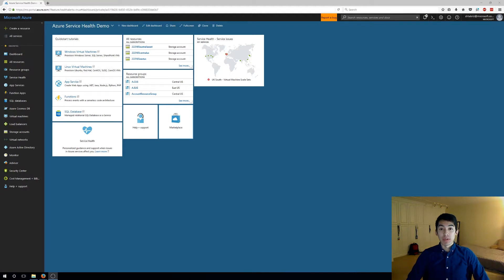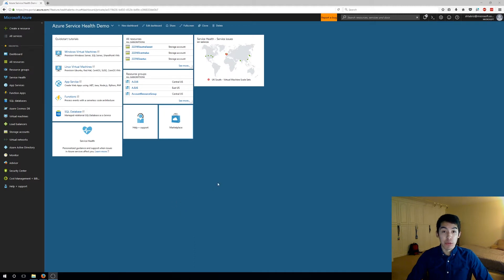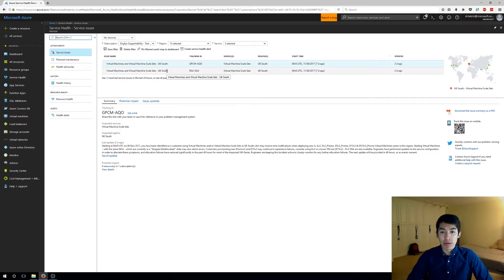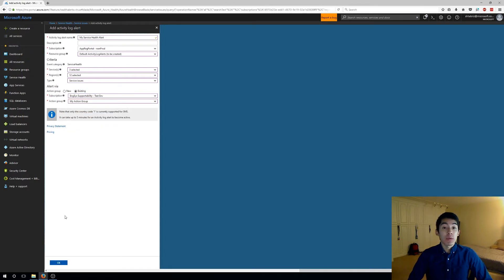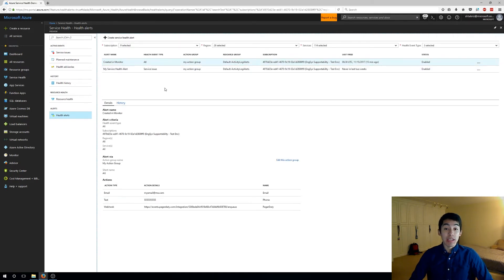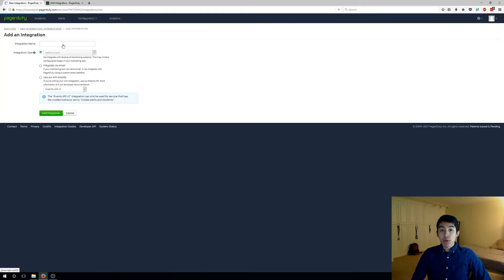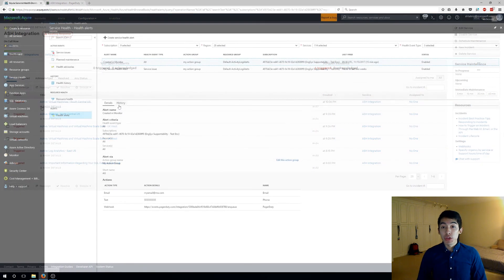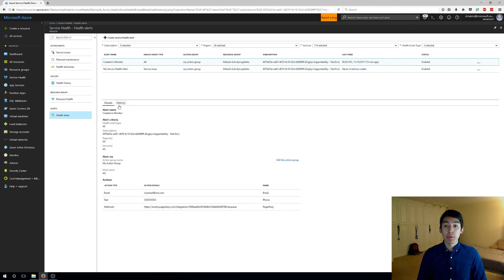Azure Service Health - Health Alerts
Learn how to quickly and easily add service health alerts using your personalized health dashboard.